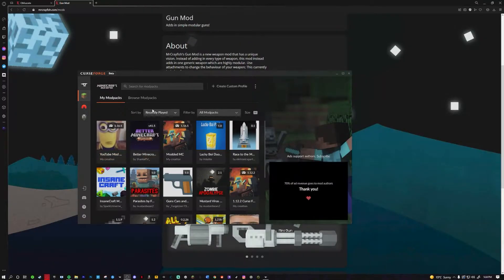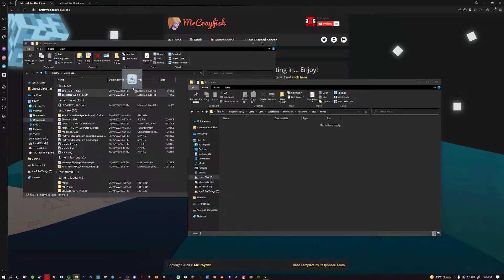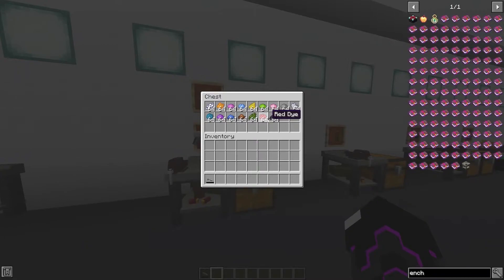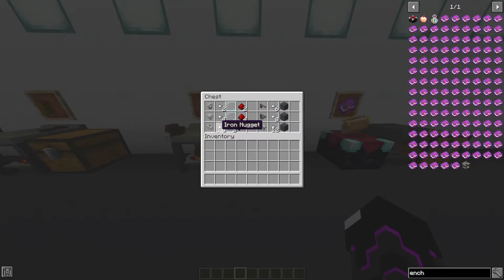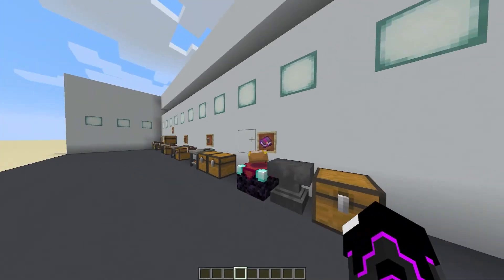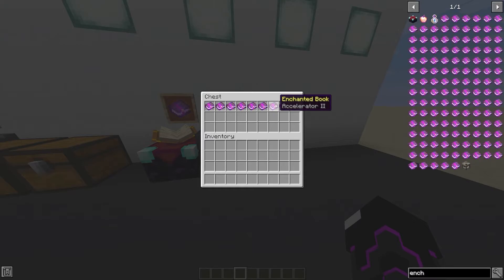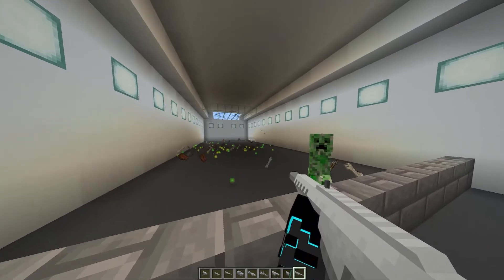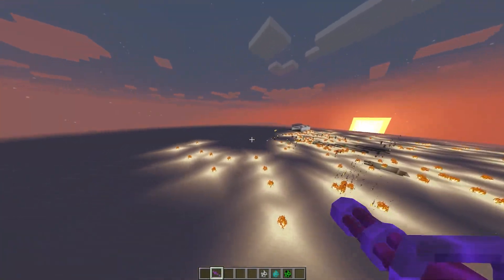The BEST GUN MOD in Minecraft - ( MrCrayFish Gun Mod )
The BEST Gun Mod in Minecraft
With this mod you can create new customizable guns, add attachments to them, enchant them, specialized ammo, adds new crating station